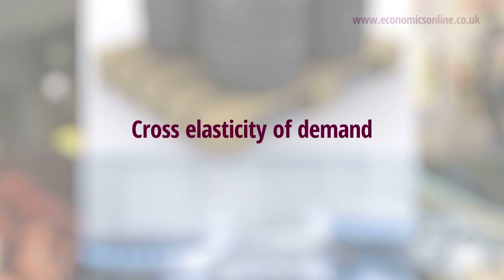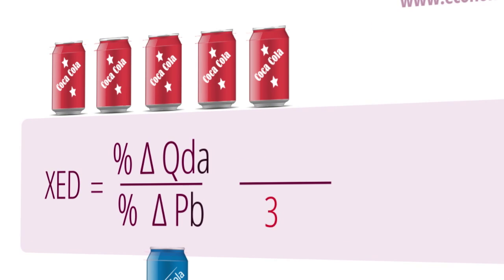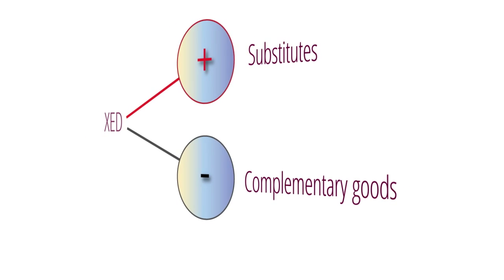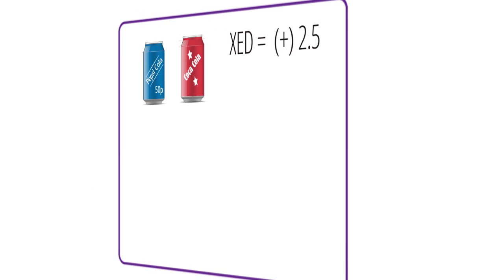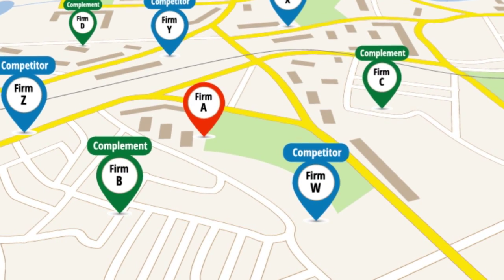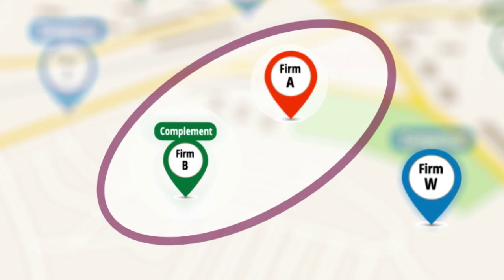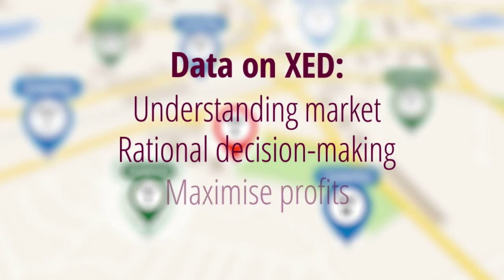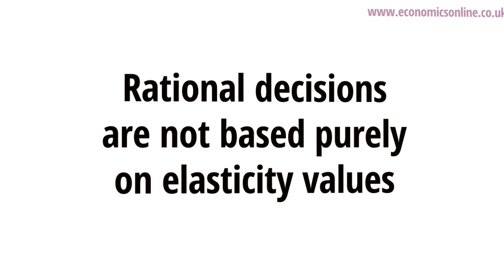Cross elasticity of demand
Video explaining the fundamentals of cross elasticity of demand.